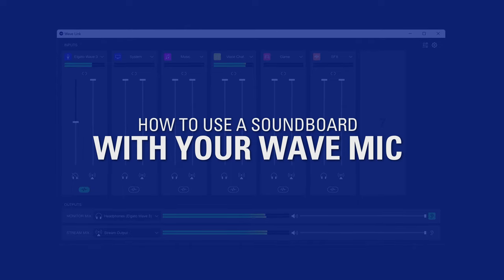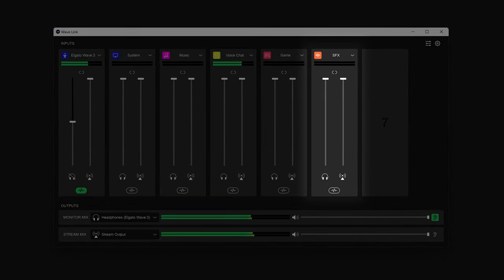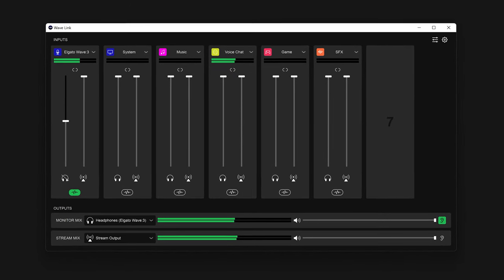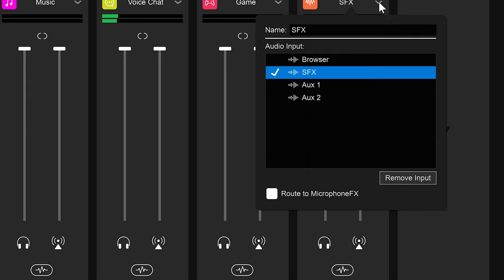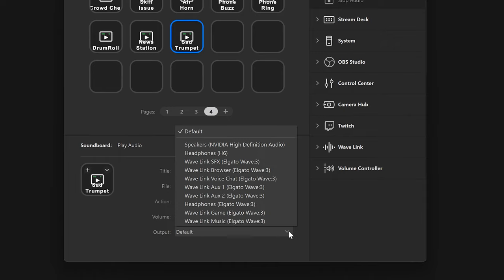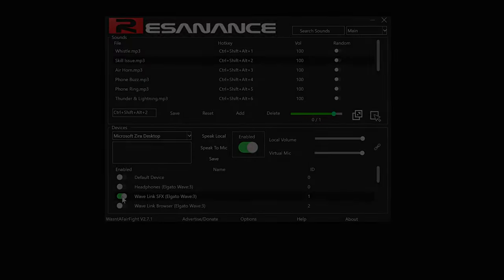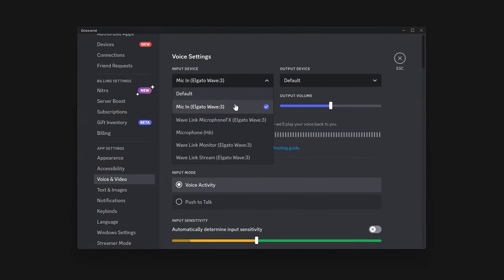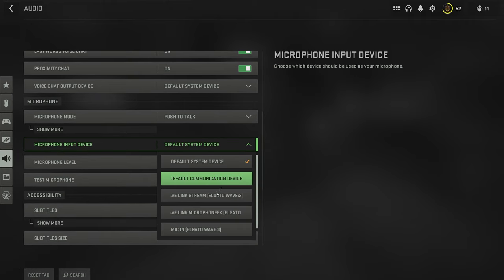How to Use Soundboard Audio With Your Microphone Using Elgato Wave Link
In this quick video, we'll walk you through the steps to set up Elgato Wave Link to route SoundFX and SFX through to your microphone for use in voice chat apps or games.

Voiceover recorded on Wave DX and Wave XLR.